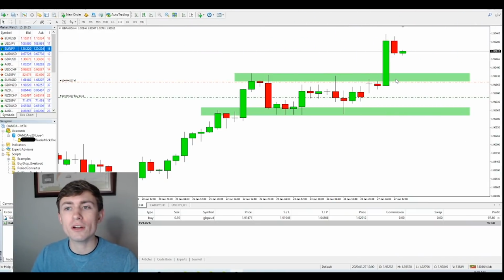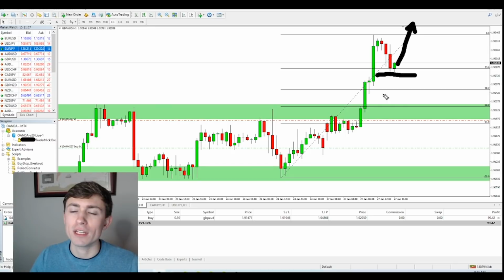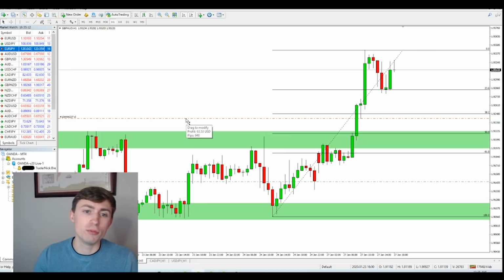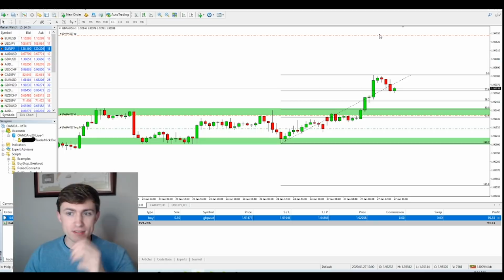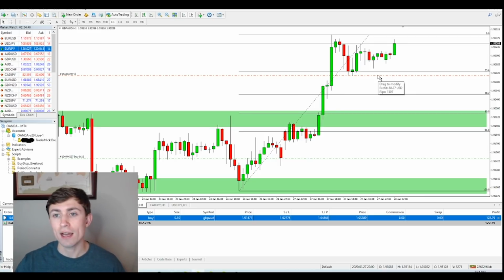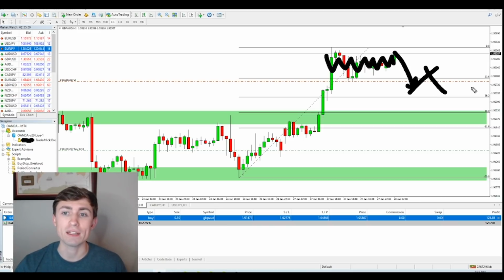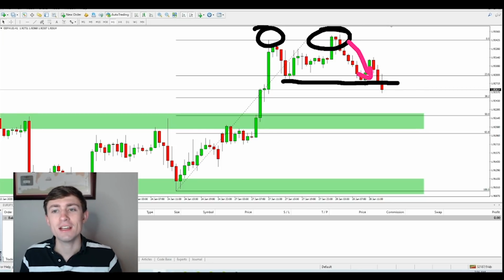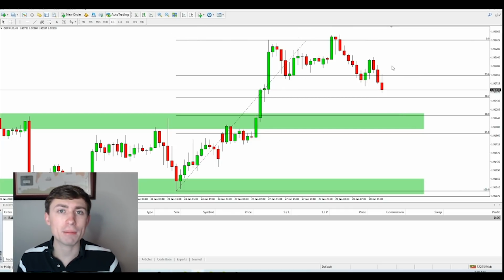Forex Trading LIVE: 150+ Pips Trading GBP/AUD on my Growth Account: Part 2!